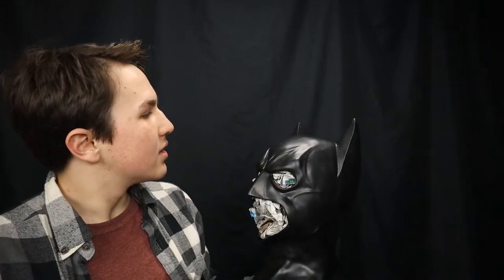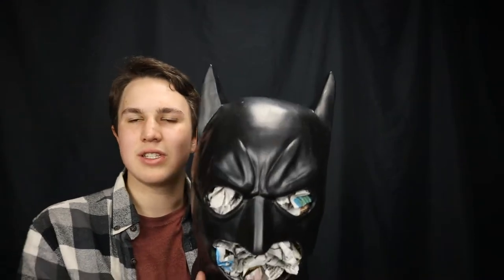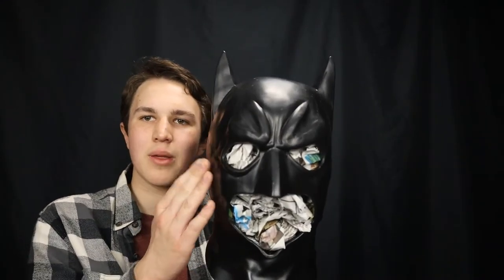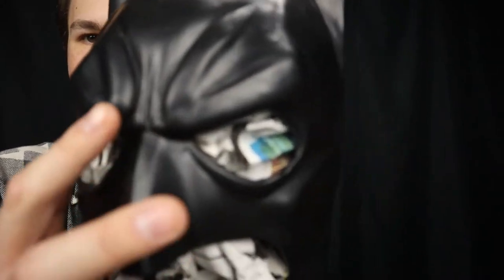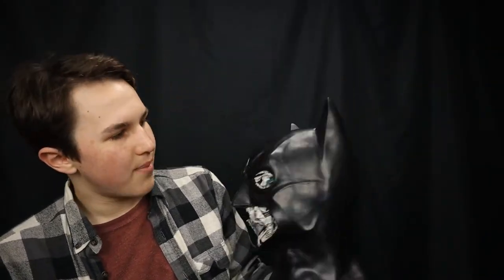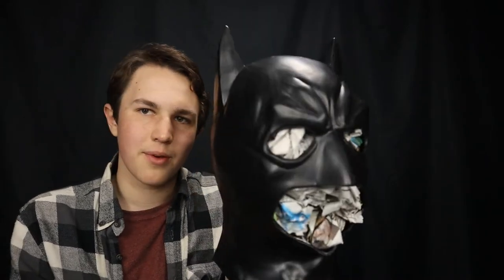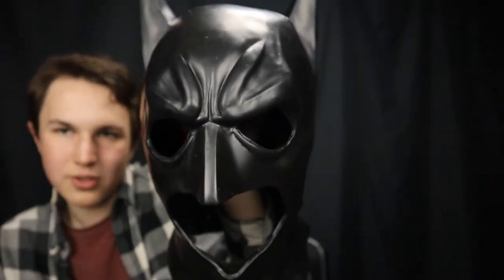The Dark Knight Cowl (Rubies)/Mask Reviews #26